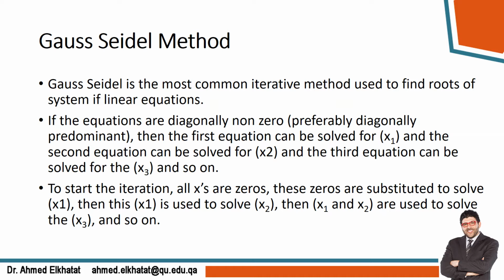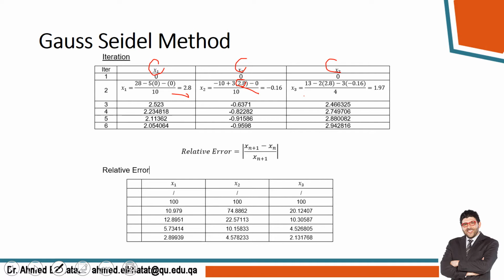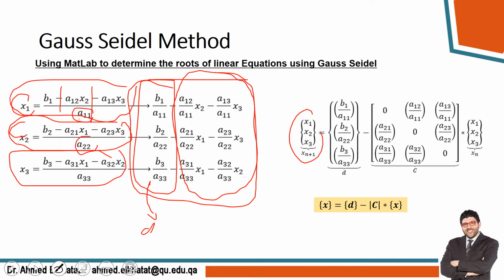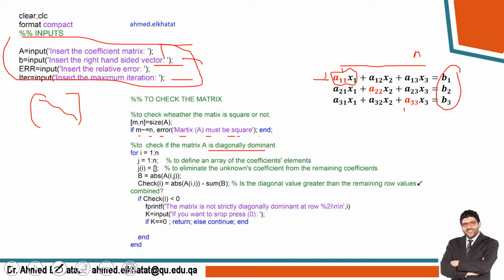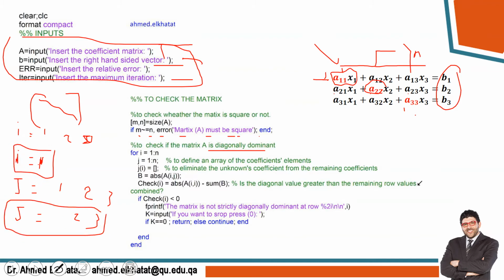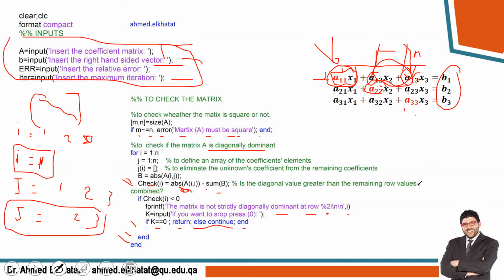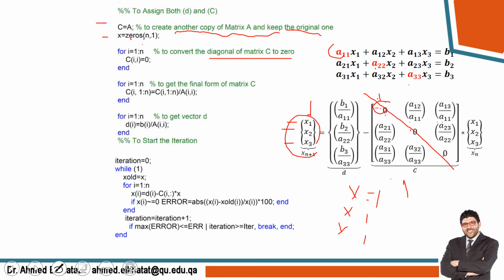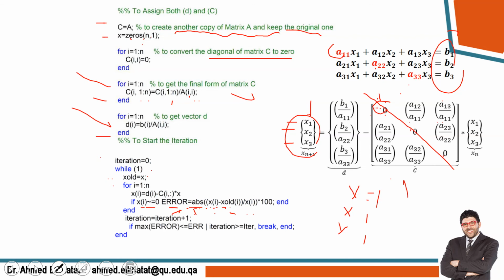Module 4 Roots of System of Equations [5/11] Gauss Seidel Method